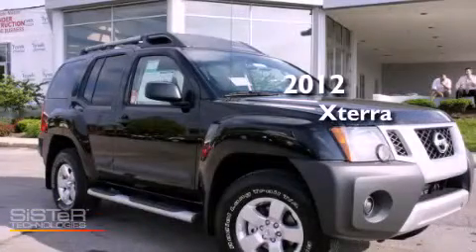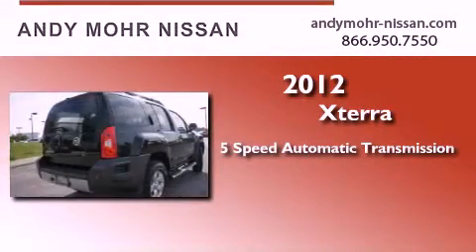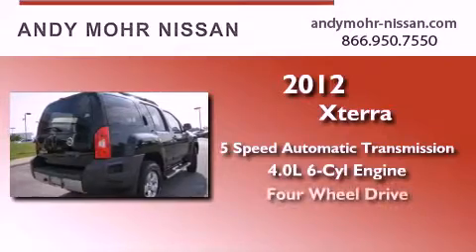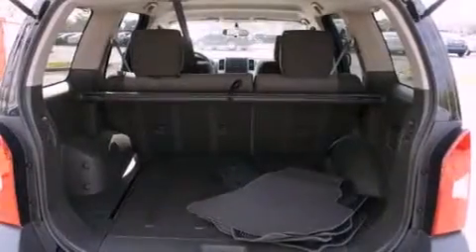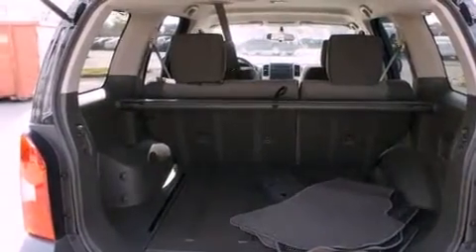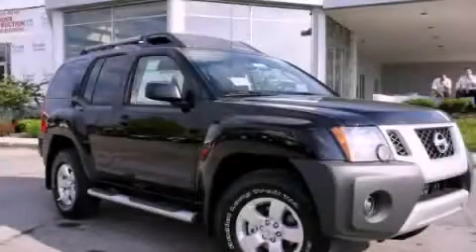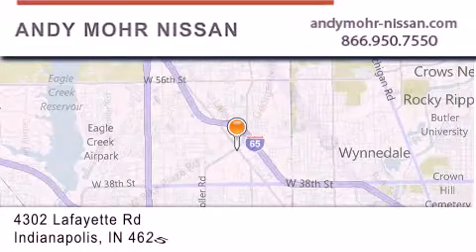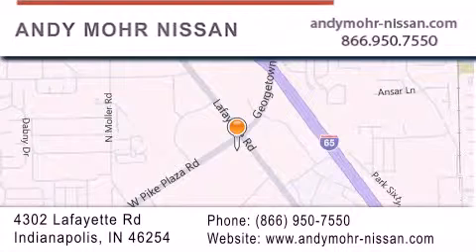2012 Xterra Indianapolis IN 46254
Year : 2012
 Make :
 Model : Xterra
 Engine : 4.0L 6 Cyl. Fuel Injected
 Trans . : 5 Speed Automatic
 Exterior : Super Black

 Stock : T2415